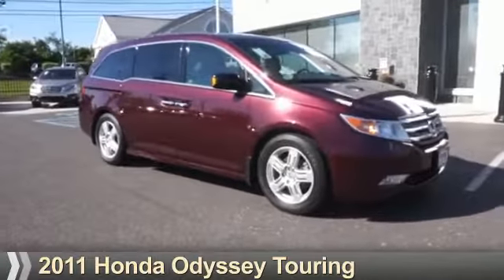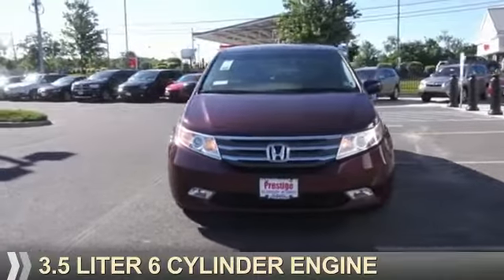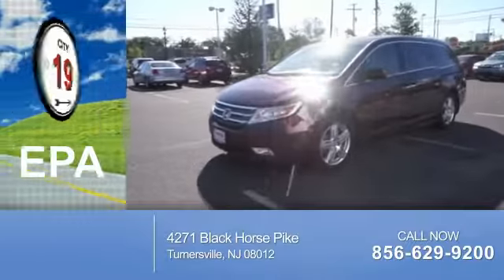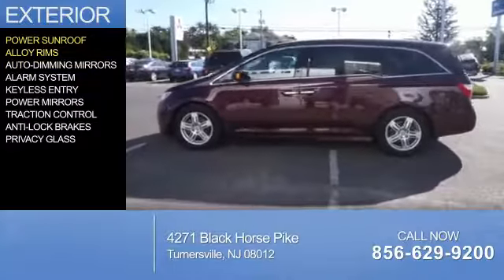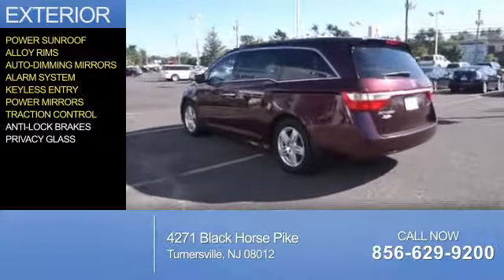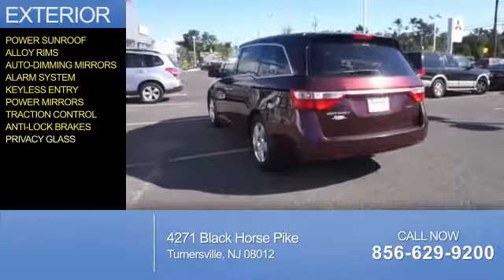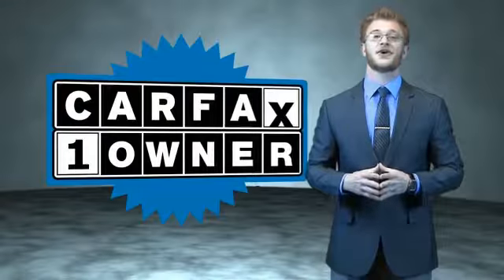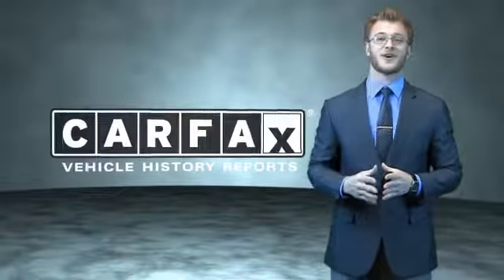2011 Honda Odyssey 21818 - Turnersville NJ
Phone:
Year: 2011
Make: Honda
Model: Odyssey
Trim: Touring
Engine: 3.5 liter 6 Cylindercylinder FWD
Transmission: Automatic
Color: Dk. Red
Mileage: 142252
Address:
VIN:5FNRL5H97BB021818